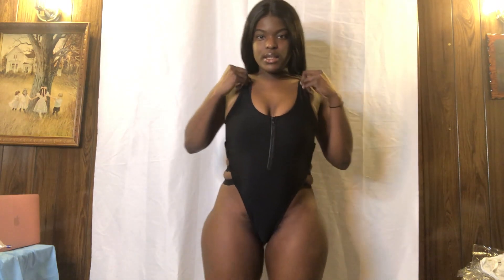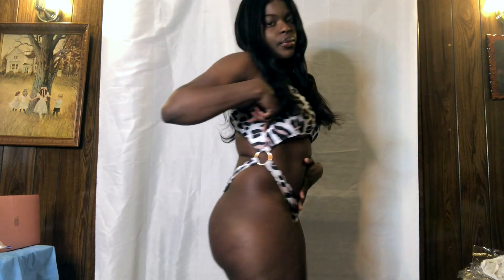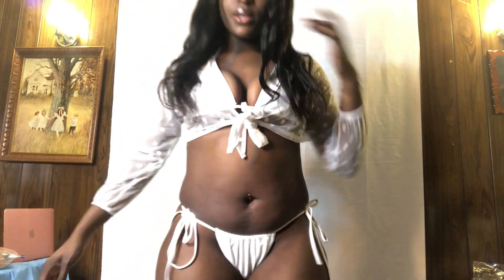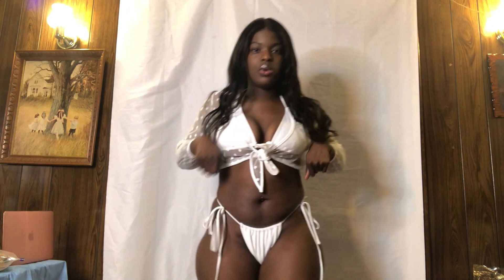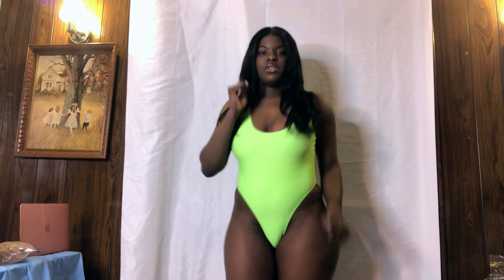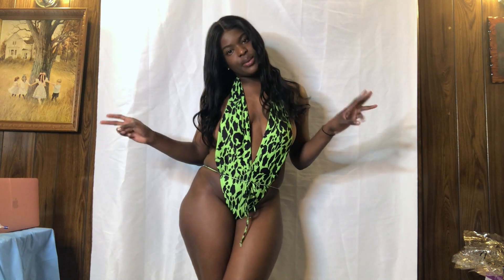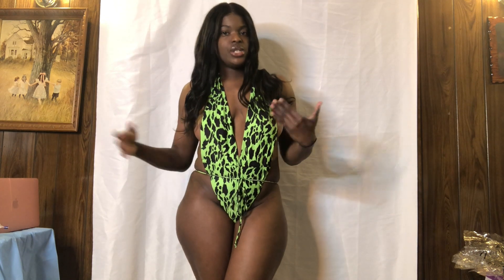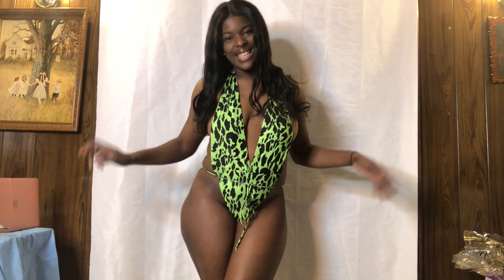SWIMSUIT TRY ON HAUL|MATTE COLLECTION 2020|PART 2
Hey guys, here are some swimwear I got from MATTE COLLECTION.

Thank you for tuning in and watching me let me know which look you like the best !